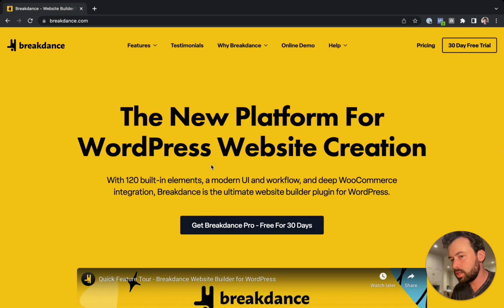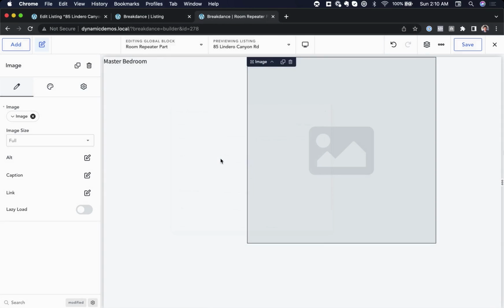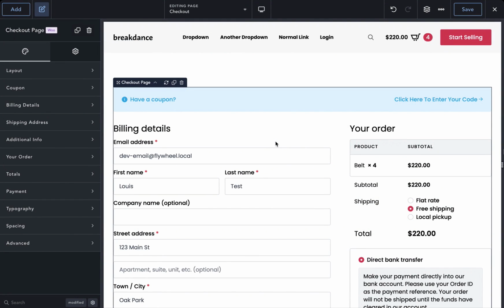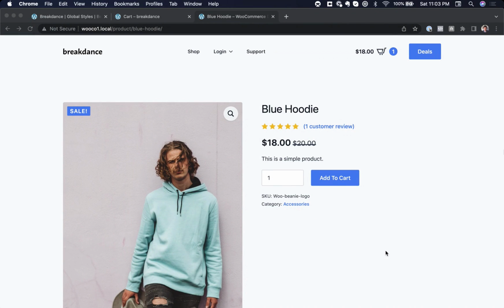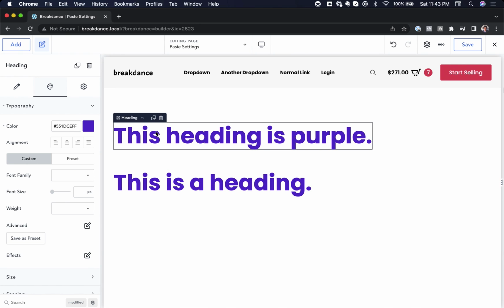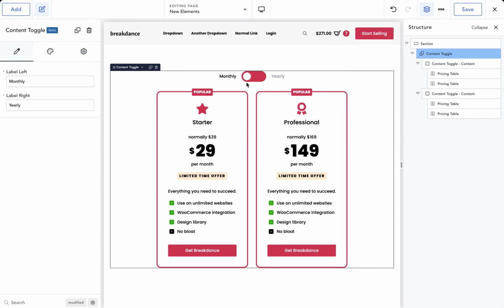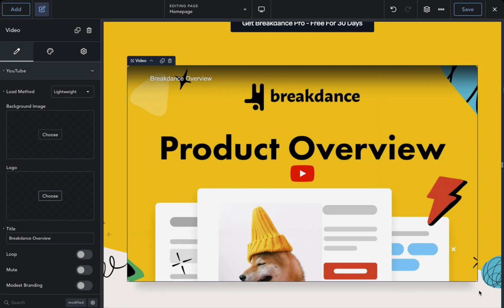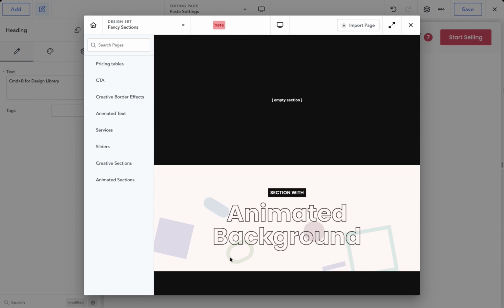What's New In Breakdance 1.1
In Breakdance 1.1, we have some great new features that will make it even easier to rapidly build fantastic WordPress websites.

New General Features:
* Repeater Field Support for Advanced Custom Fields & Metabox
* Multi-Step Forms with Form Builder
* Draft Sections
* Structure Panel Friendly Names

New WooCommerce features:
* Granular elements for WooCommerce Checkout
* Granular elements for WooCommerce Cart
* Enhanced Quantity Inputs Design
* Quantity Inputs in Mini Cart
* Optional Quantity Inputs in Products List
* Products Lists as Sliders
* Editable Areas for the Mini Cart

New Elements
* SEO Breadcrumb for Yoast or RankMath
* Content Toggle
* Back To Top
* Scroll Progress
* Instagram Embed
* Table Of Contents
* Fancy Container
* We now have 127 built-in elements!

Other New Features & Enhancements:
* Tabs elements - vertical mode
* HTML Mode for Rich Text Editor
* Additional Keyboard Shortcuts
* Right Click Menu - Paste Settings
* Refresh Button for Elements That Render On The Server
* Slider Link Actions - Support Next Slide / Previous Slide
* Plugin Template Compatibility for The Events Calendar and many other plugins
* Video element - YouTube facade for much better load time performance when embedding YouTube videos

Breakdance is the new platform for WordPress website creation. With 127 built-in elements, a modern UI and workflow, and deep WooCommerce integration, Breakdance is the ultimate website builder plugin for WordPress.